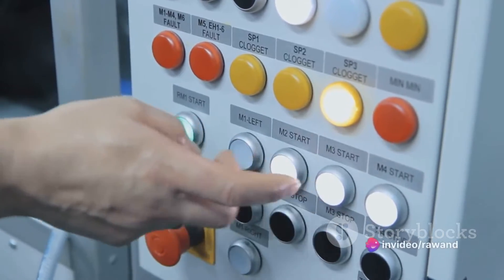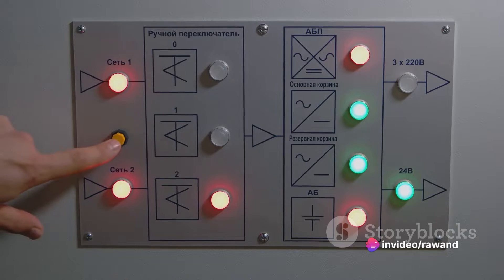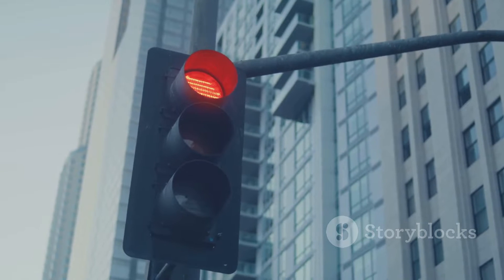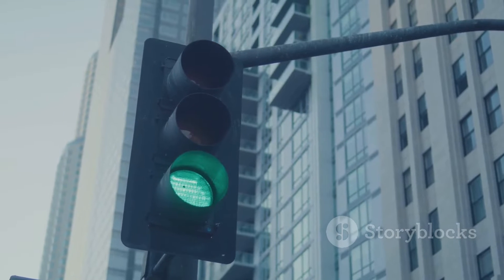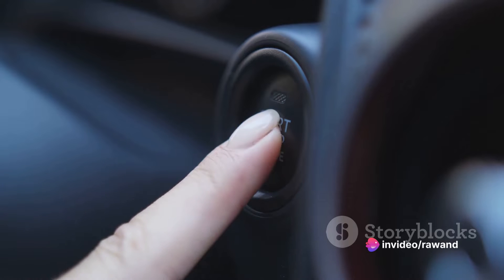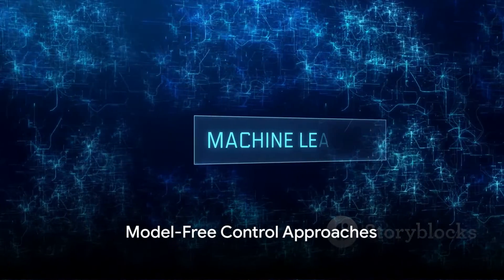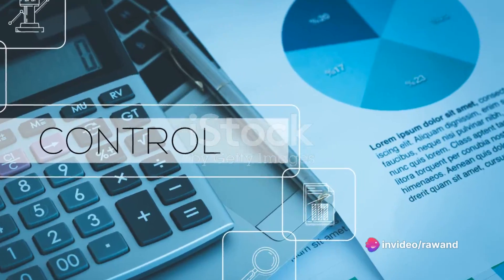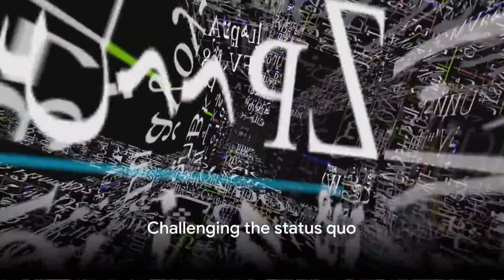A Journey Through the History of Control Theory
This video takes you through the history of control theory. Starting from the invention of feedback, you will be introduced to modern control such as adaptive and robust control. At the end, learning based control is illustrated. Enjoy the journey and never stop exploring.